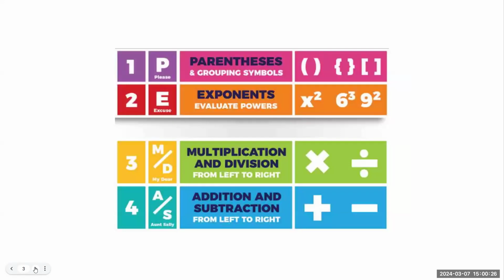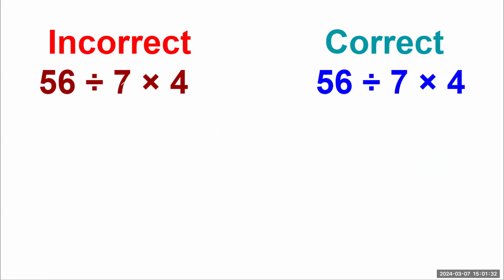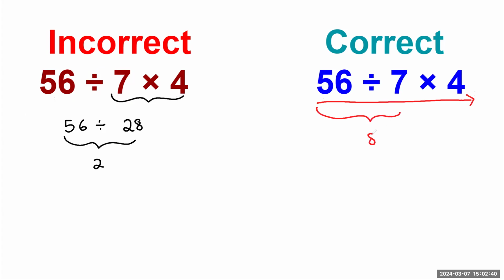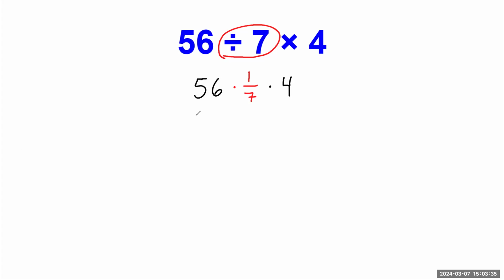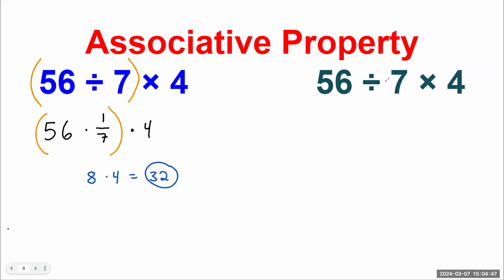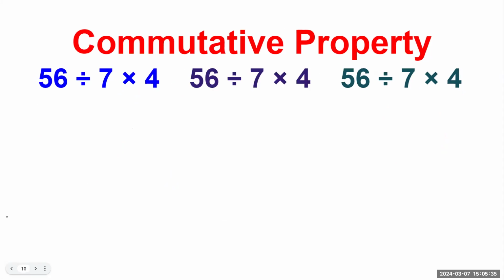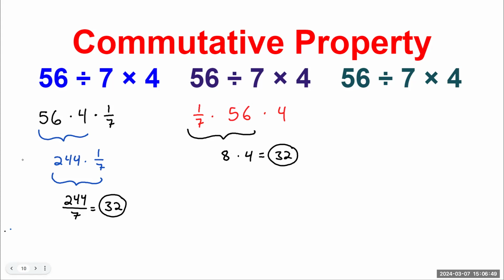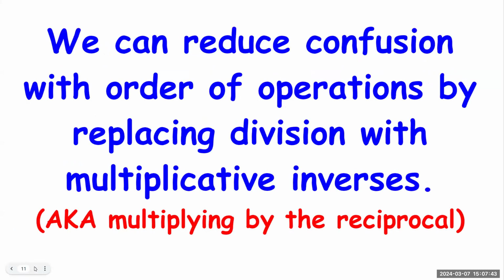Order of Operations #1: Replacing division with multiplication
We will be reducing some of the confusion that occurs with the order of operations by replacing division with multiplicative inverses. We examine the expression of 56 divided by 7 times 4, and test the concept of replacing division with multiplicative inverses with the associative and commutative properties of multiplication.